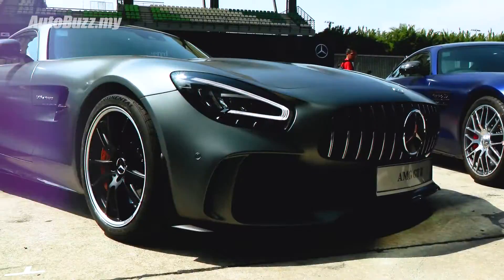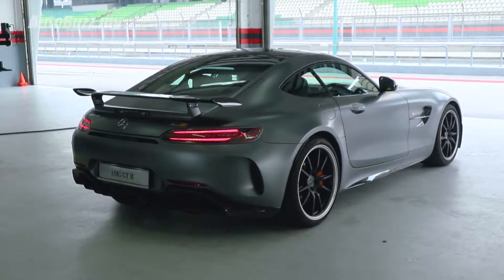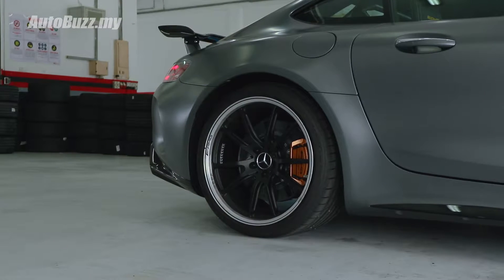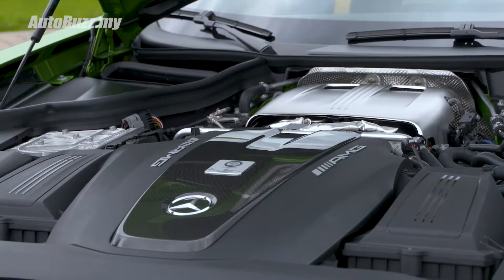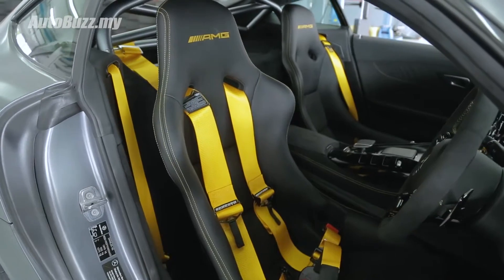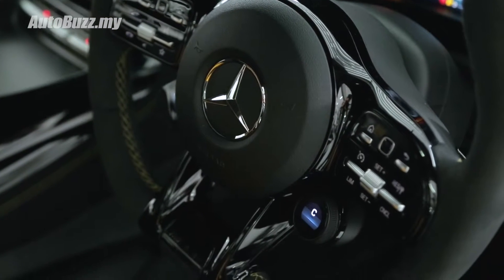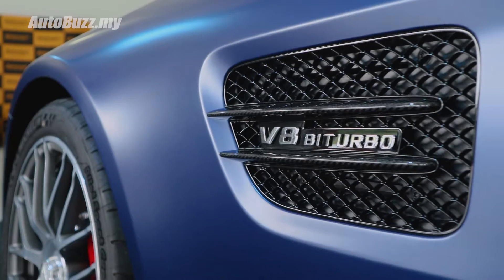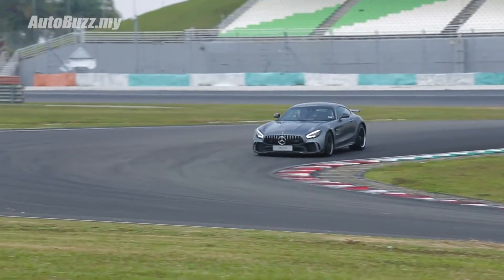Mercedes-Benz AMG GT R & GT C